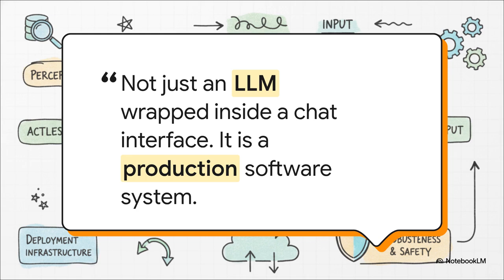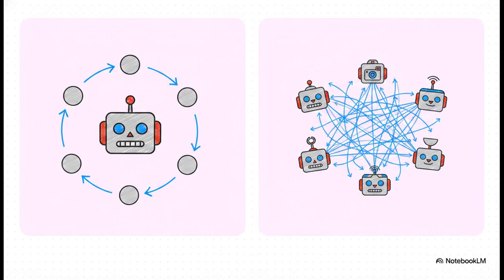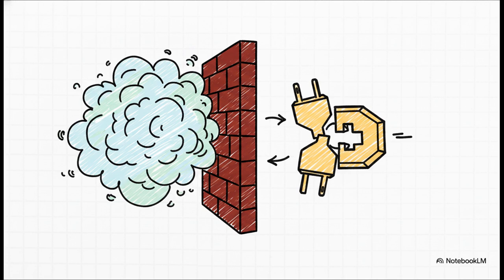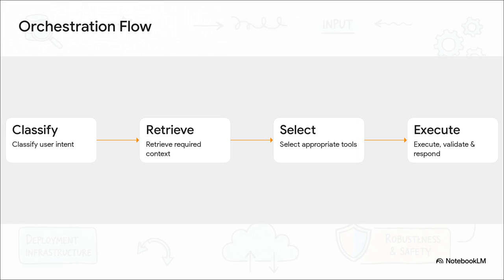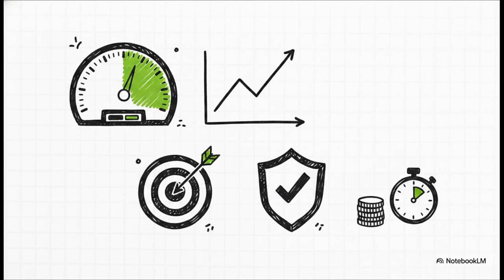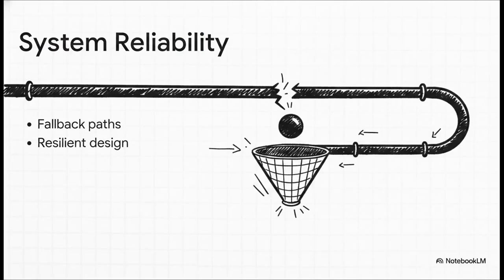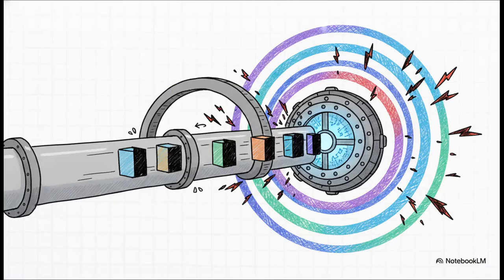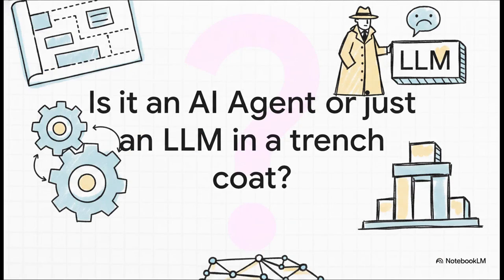Agentic AI System Design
The central theme of the video is that an agentic AI system is not merely a Large Language Model (LLM) wrapped in a chat interface; rather, it is a robust production software system capable of reasoning over goals, utilizing tools, retrieving context, maintaining state, and triggering real-world actions.

The core topic, Agentic AI System Design, is broken down into several essential building blocks and production principles:

Single vs. Multi-Agent Systems: The system design dictates whether a workflow is owned by a single, centralized agent or split across multiple specialized agents based on the separation of responsibilities.

The Model Layer & Routing: Instead of relying on a single, expensive reasoning model for every step, developers should use model routing—utilizing smaller, faster models for simple tasks like intent classification or schema filling, and reserving frontier models for handling ambiguous constraints and deep reasoning. This layer should always mandate predictable, structured outputs like JSON.

Tools: Tools serve as the interface between the model and the external world. They must be strictly designed like APIs with clear input/output schemas, permission boundaries, and error formatting, while keeping lower-risk "read" capabilities separate from higher-risk "write" actions.

Memory and State Management: A production system must separate state (the current workflow execution context, such as which tools were called) from memory (broader information like conversation history or user preferences), relying on appropriate storage solutions for each rather than dumping everything into a single vector database.

Orchestration: This is the system's control layer, dictating the explicit path from a user request to the final output. It can be implemented using deterministic pipelines, state machines, or graph-based frameworks to map out retries, approval gates, and multi-agent routing.

Trace-Level Evaluations: Evaluating agentic AI requires moving beyond just checking the final output. Builders must design "trace-level evaluations" to assess every intermediate step, including intent classification, tool selection, retrieval quality, and confirmation behavior.

Approvals and Policy Control: High-impact actions (like executing code, sending emails, or processing refunds) should never rely blindly on a model's intent inference. They require deterministic code validation and human-in-the-loop approval gates before execution.

Production Constraints: The architecture must carefully balance cost and latency (through aggressive token limits, batching, and caching), implement smart context and RAG design (avoiding context bloat by only retrieving necessary, trusted information), and enforce rigorous observability, security, and privacy
. Security mandates treating all external inputs as attacker-controlled to prevent prompt injections, while privacy requires sending only the absolute minimum required data and masking PII
Ultimately, the video emphasizes that building reliable AI agents is fundamentally an exercise in backend, data, security, and product design, extending far beyond simple prompt engineering